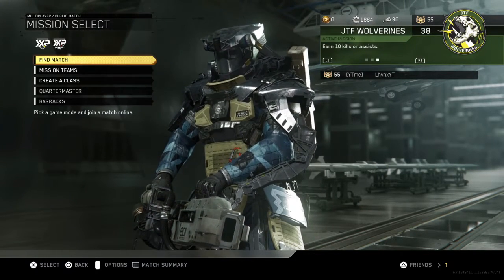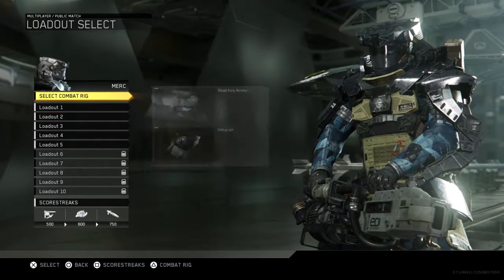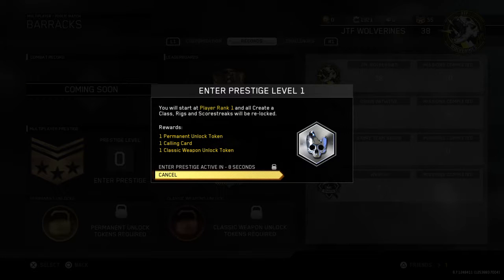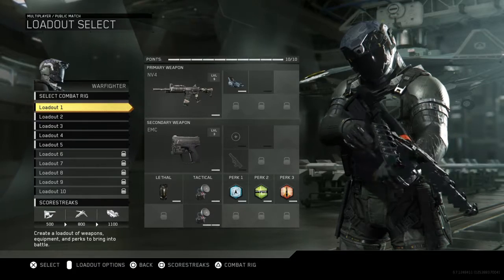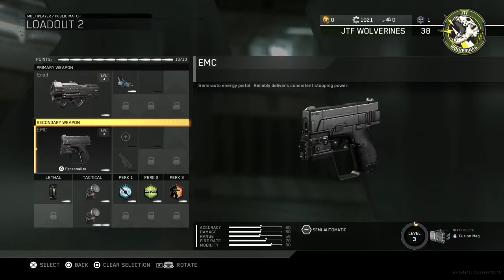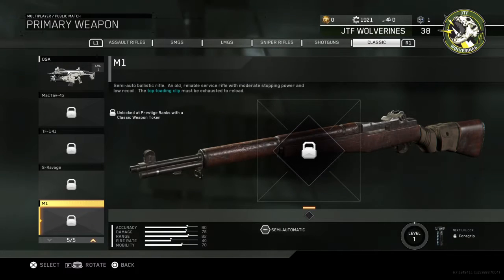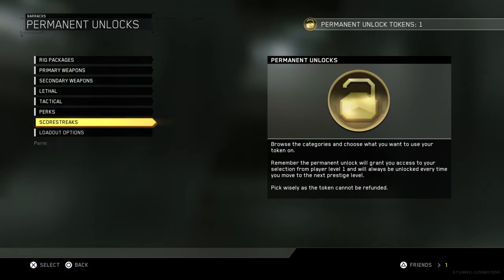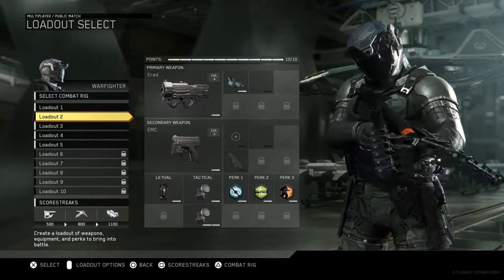1ST PRESTIGE | PRESTIGING ON INFINITE WARFARE